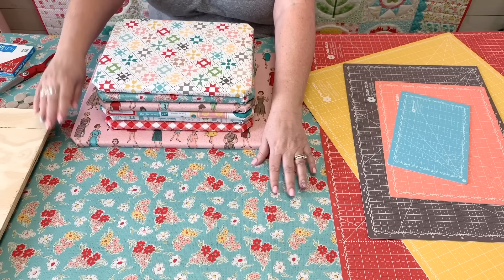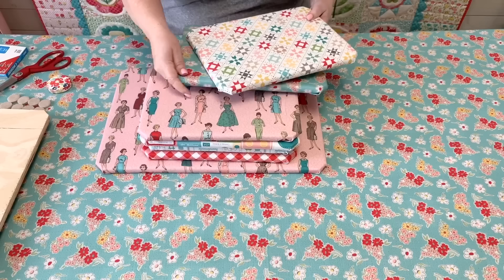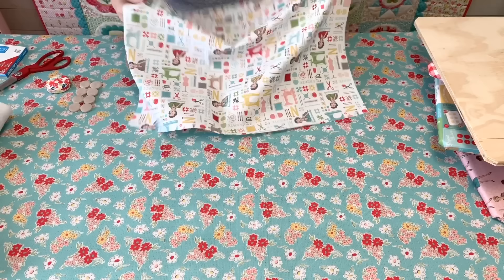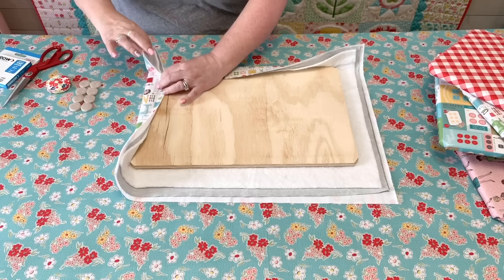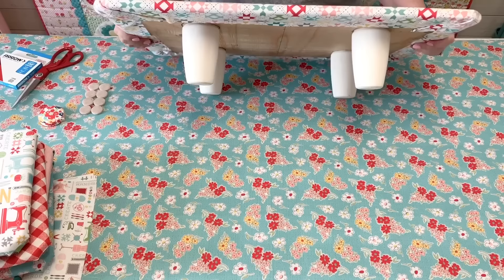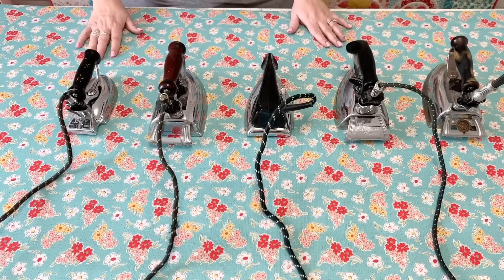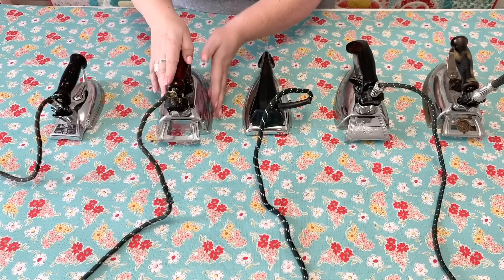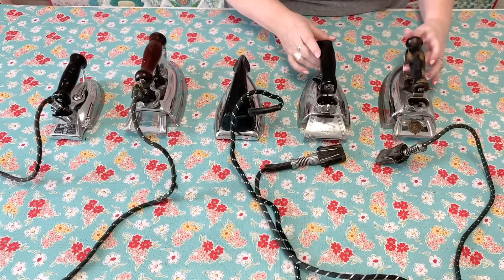DIY Ironing Boards Tutorial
In this video I show you how I make multiple sizes of ironing boards, and talk all about vintage irons...Hope you enjoy!

My Happy Place Decorator Fabric
Cute Cuts Cutting Mats
Bee In My Bonnet 8" Sewing Scissors
Bee In My Bonnet 60" tape measure